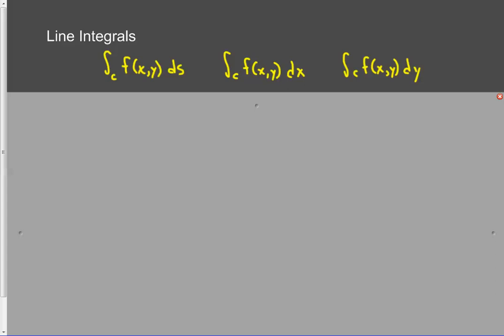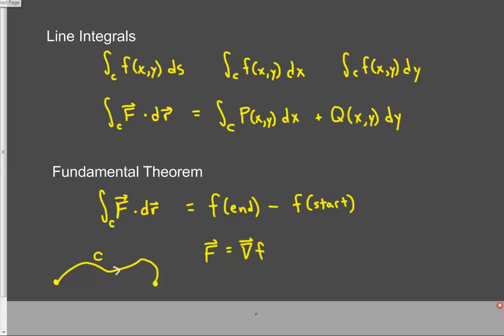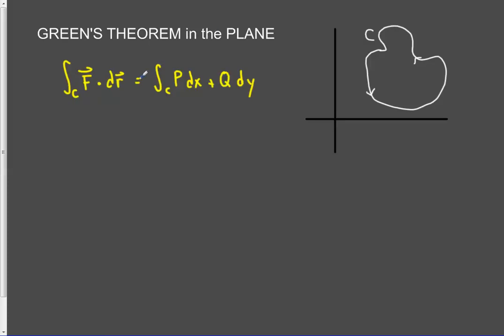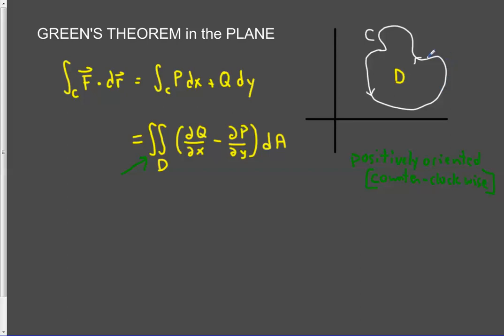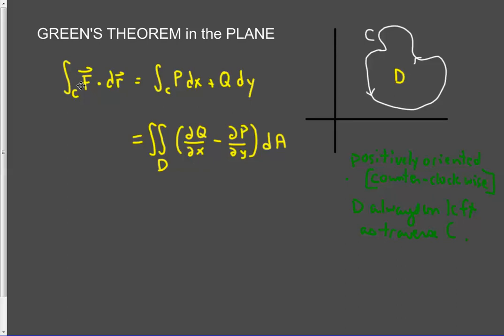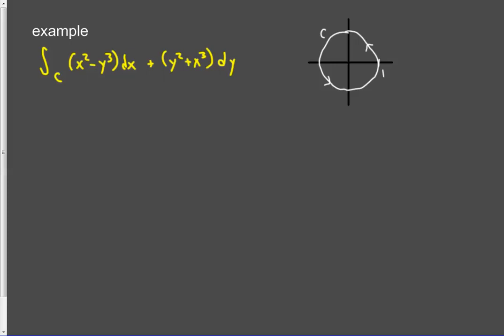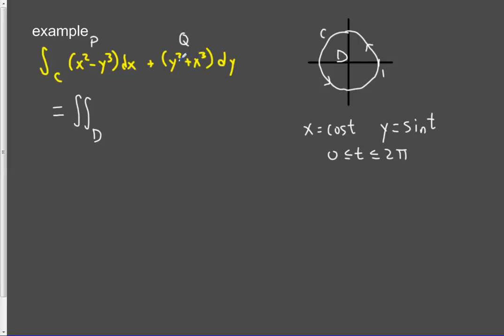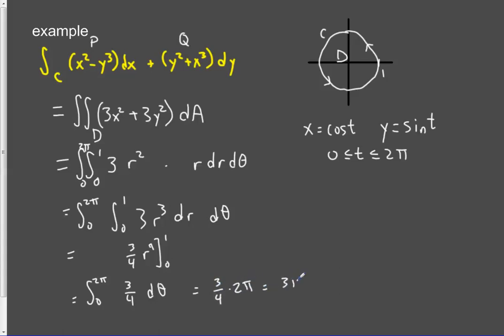green's theorem in the plane